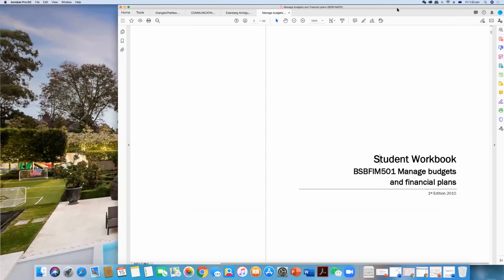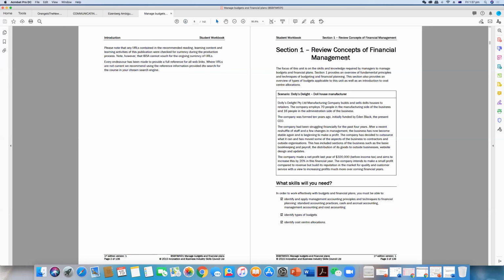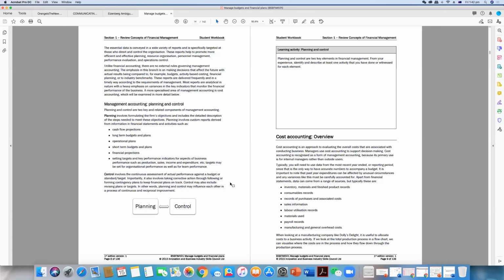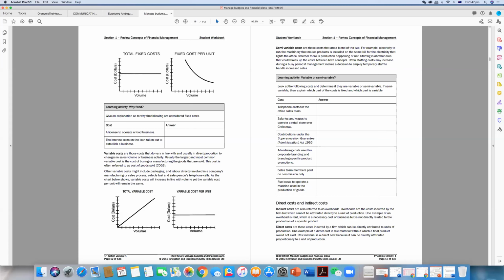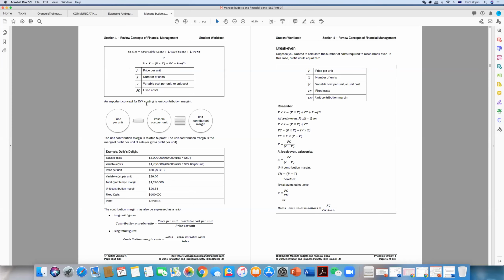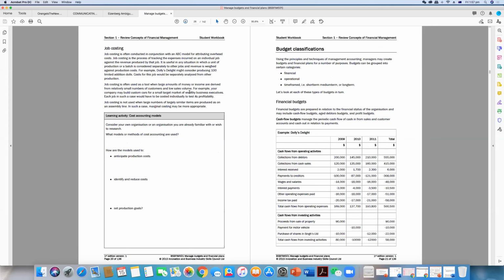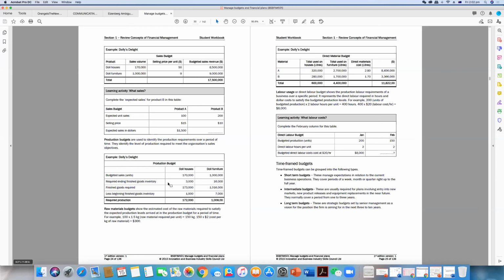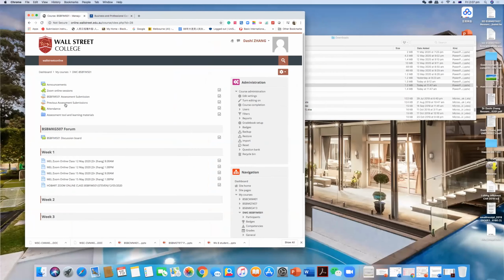Diploma course of marketing communication:manage budget and financial plans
BSBFIM501